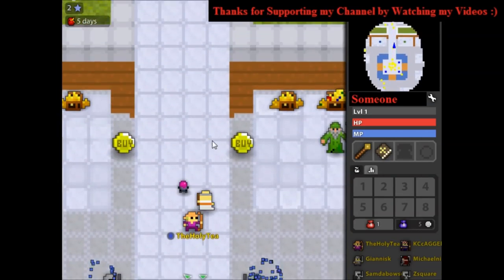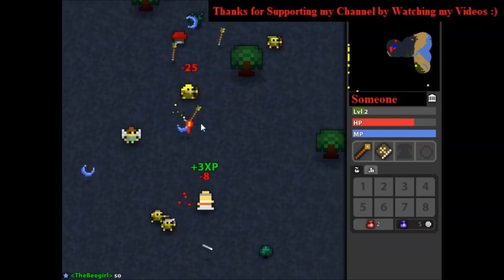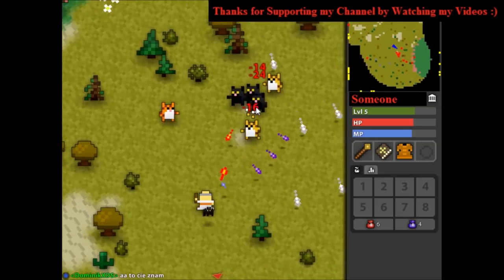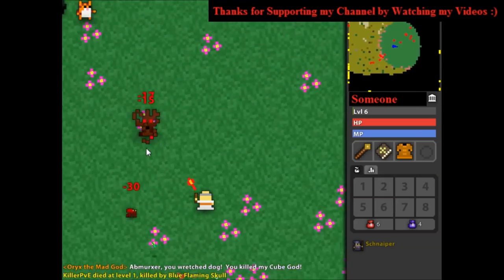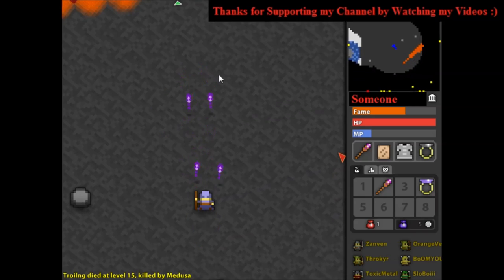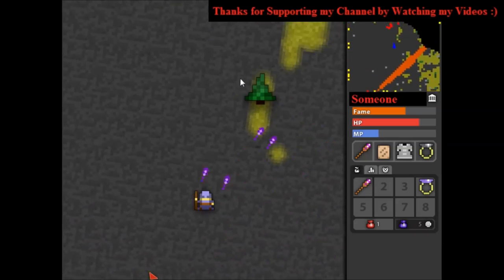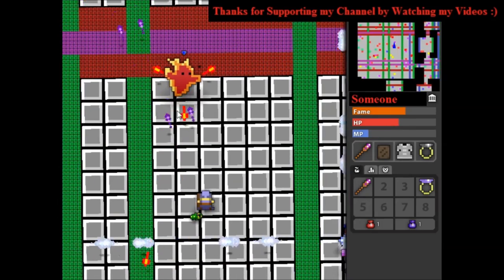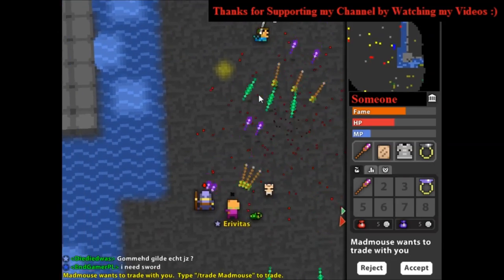New Player? Realm of the Mad God Tutorial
Please Rate the Video not on how you like me or what you think about me, please rate it how helpful it is. thank you.

I will be the only one who can make specific comments public, if you have questions about the game, i will make the specific comment public and i will respond to it.

If you want to Send preivate message use /tell [name] text] or just simply /t [name] [text]

type /help for more commands